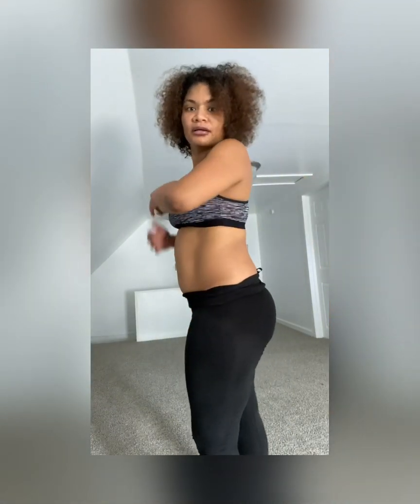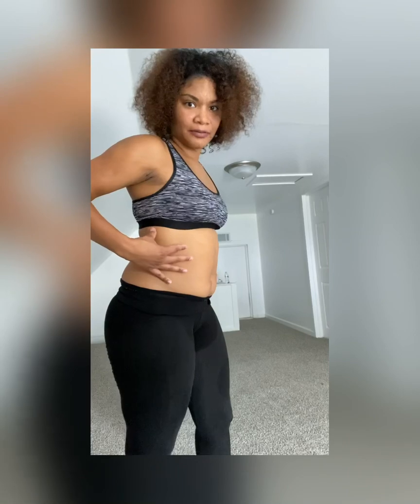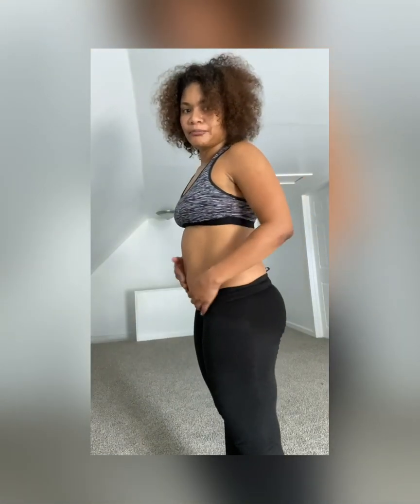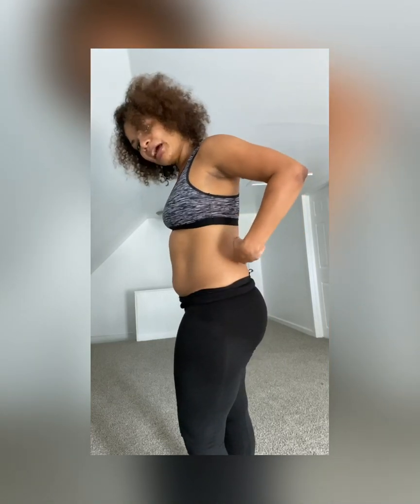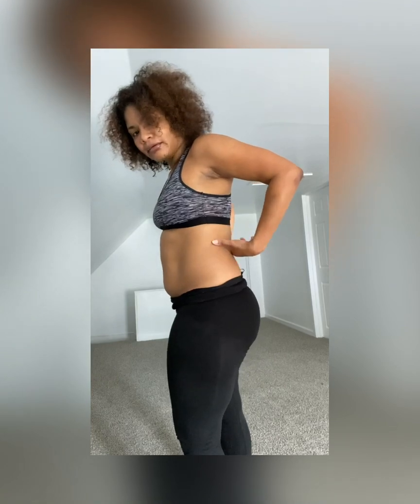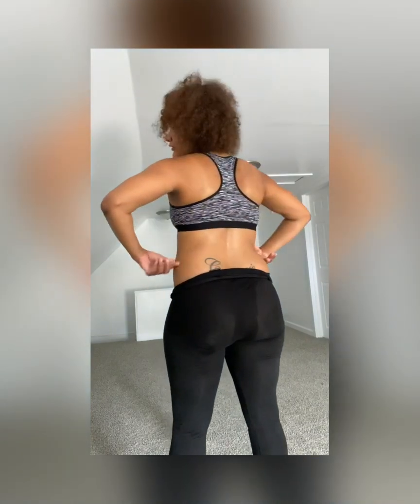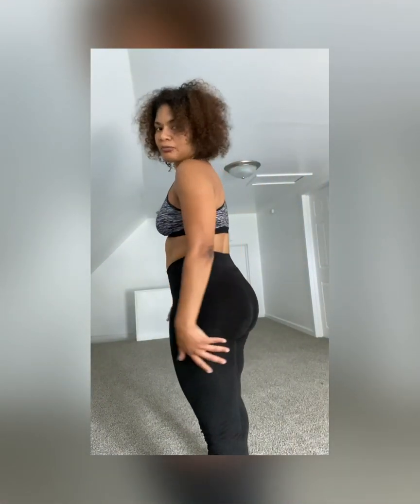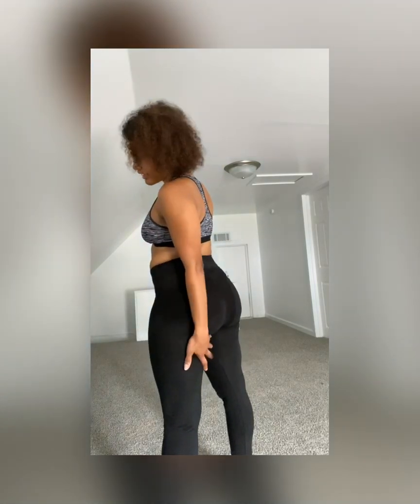7 Day Flat Belly Challenge! Results and info review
7 Day Flat Belly Challenge! Results and information review! Lost 5 pounds during this challenge. Stay tune for more body transformation challenges by Lisa Love.

Link to day 1 images of belly